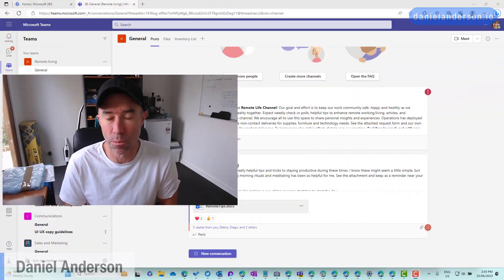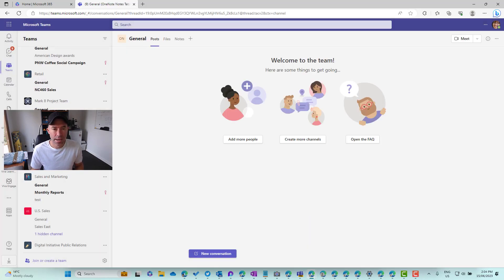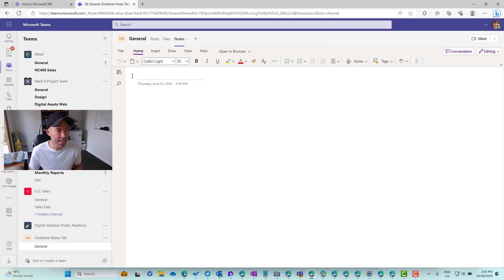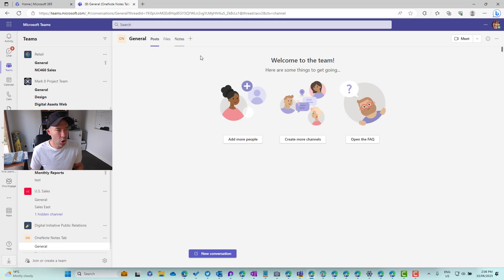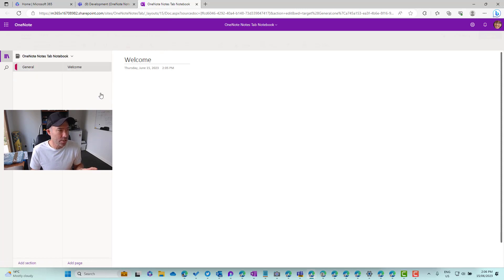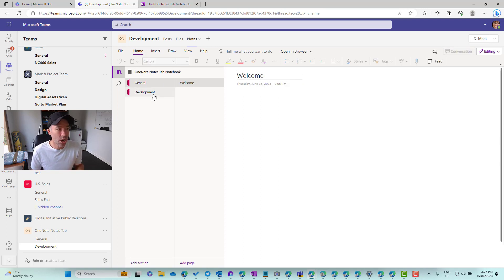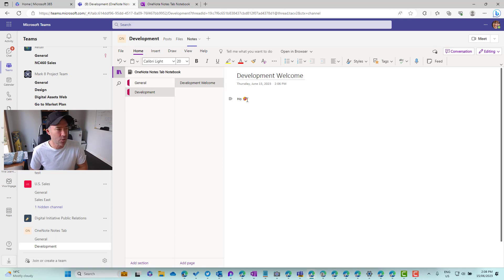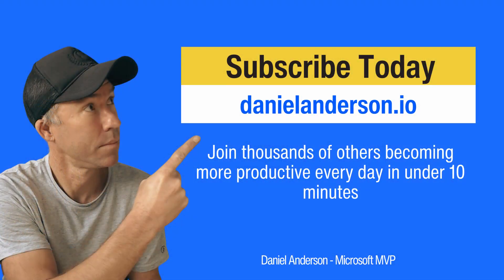The new innovative "Notes" tab in Microsoft Teams is now supercharged by the power of OneNote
Microsoft Teams has launched a game-changing update! Say farewell to the aging Wiki tool and welcome the innovative "Notes" tab, now supercharged by the power of OneNote. This update doesn't merely replace a tool—it takes note-taking in standard channels to a whole new level of efficiency and versatility.

Ever wanted a place where you could not just type but also add ink annotations, highlighting, and attach files to your notes? This upgrade goes beyond that, turning your Teams into a collaborative powerhouse.

This is not just a note-taking space; it's a productivity revolution. With every bit of data meticulously organized within a single notebook, recalling and searching for channel notes across various platforms becomes a walk in the park.

Intrigued yet? We’ve put together a video for you that unpacks this brilliant feature. Dive into how it works, explore the user experience, and discover how you can harness it to give your Teams interaction an impressive edge.

And there's more! Every new standard channel created will come equipped with its very own "Notes" section, primed for note-taking. This utilises the default OneNote notebook created at the team level, ensuring that all your thoughts and ideas find a dedicated home within the channel.

Transform your Microsoft Teams experience by writing, drawing, highlighting, attaching, organizing, and more, all in one place. This is more than an upgrade—it's your ticket to a more engaged and efficient collaboration.